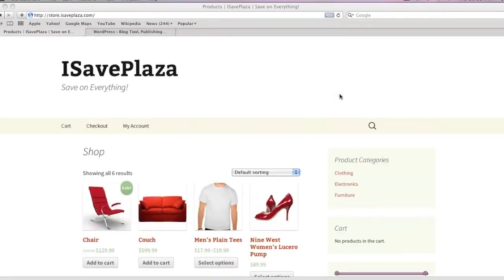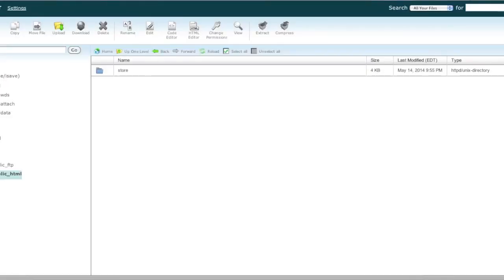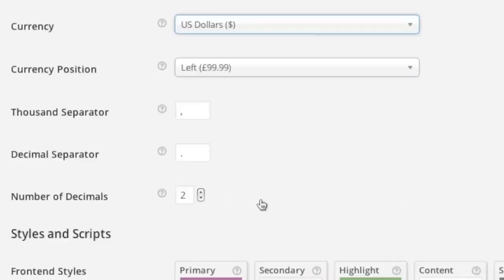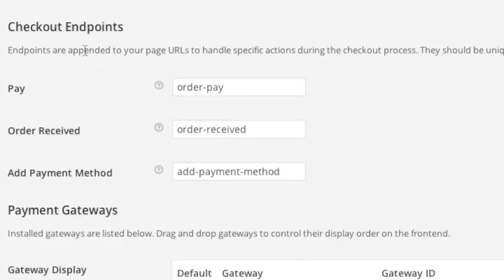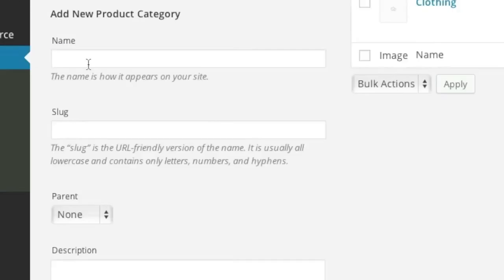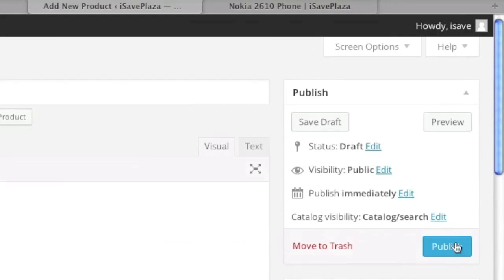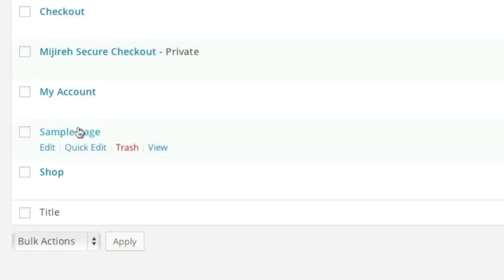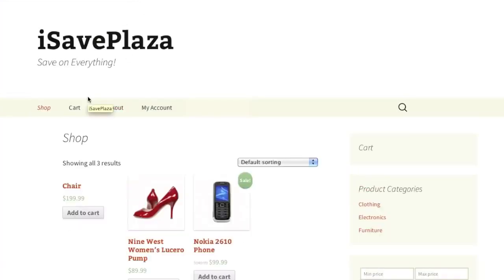Online Store in Less than 1 Hour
This video shows you how to set up your own online store in less than 1 hour.